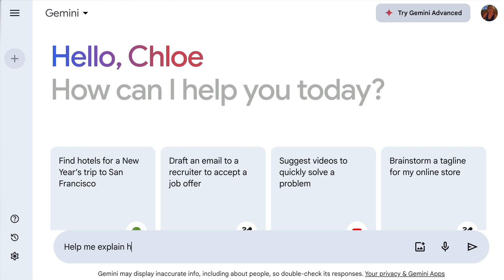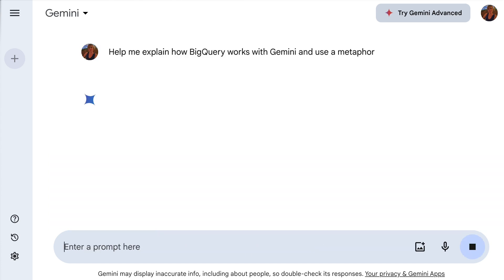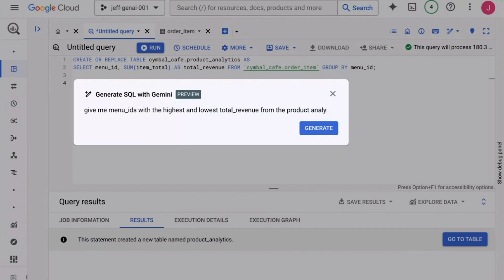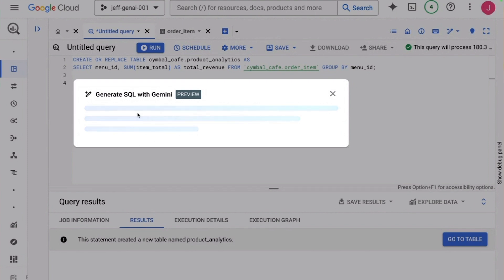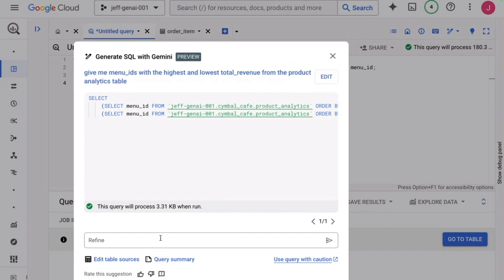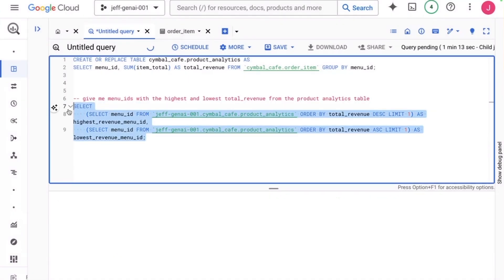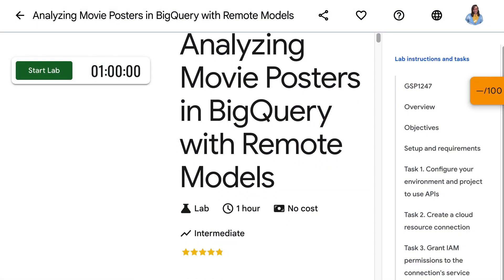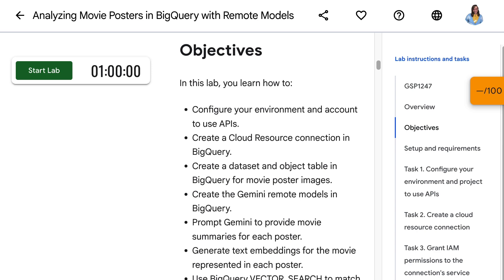Gemini for Developers - BigQuery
Want to learn more about how you can use Gemini with BigQuery? In this video, Chloe Condon (Developer Relations Engineer for Google Cloud) helps break things down with the help of Gemini. You'll learn how BigQuery can be combined with AI tools to make your developer workflow more efficient.

Speaker: Chloe Condon
Products Mentioned: Gemini, BigQuery